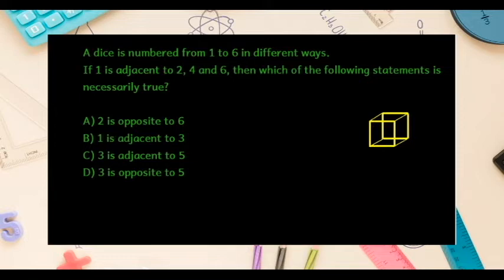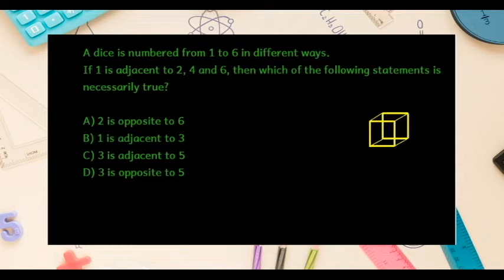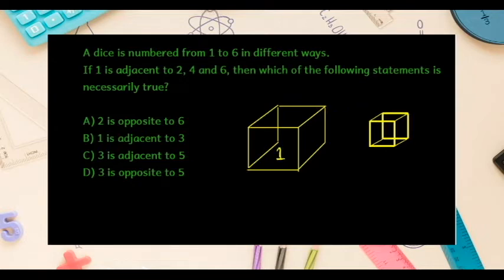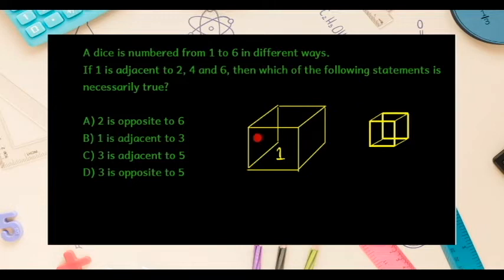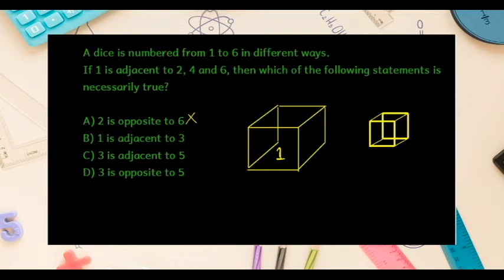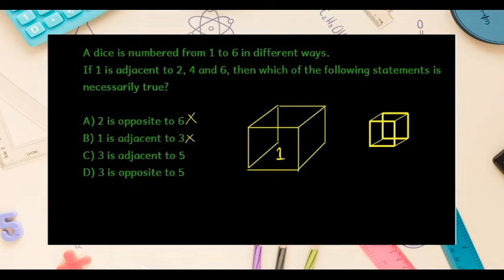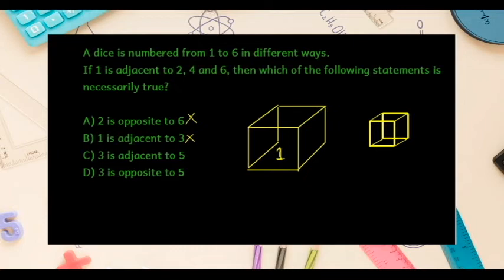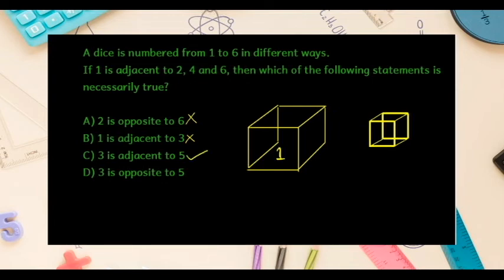Smart Tricks : Non verbal logical reasoning questions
Learn how to solve this otherwise tedious logical reasoning question  with ease with the help of our 98thPercentile teacher. Non verbal logical reasoning solutions.

98thPercentile offers Live Online, Math, English, Public Speaking and Coding programs for K-12 students that are geared to drive them a grade ahead in just 6 months, GUARANTEED.

For more Show and tell vidoes , and inspirational stories of our young visionaries , subscribe to our YouTube Channel! press on the subscribe button and press the bell icon to stay updated on all our latest videos
98thpercentile provides LIVE and interactive classes for Grade k – 12 kids specifically tailored to your childs personal understanding and growth, with a mission to empower whole generation of youth, to become Pioneers and leaders of the future world order.